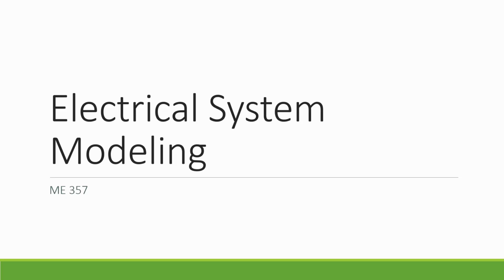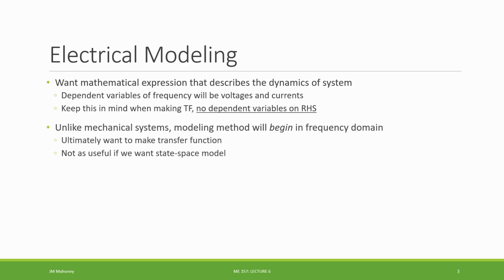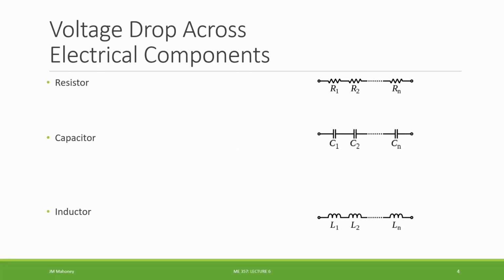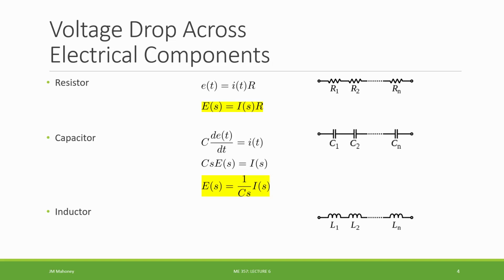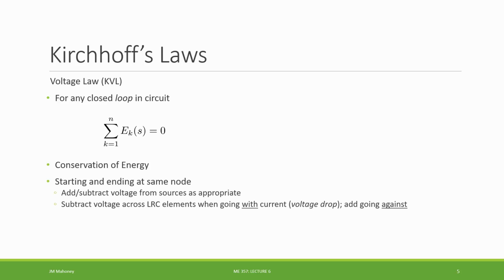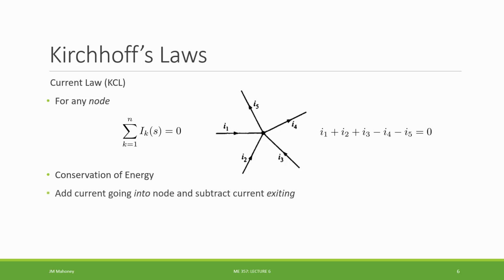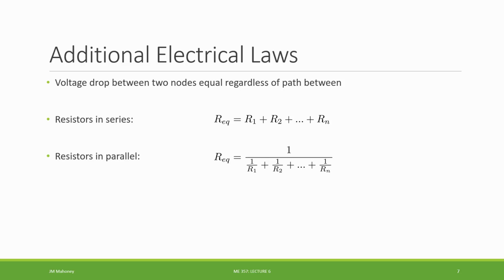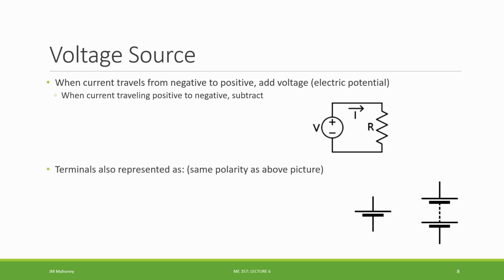ME 357 06 A Introduction to Electrical Modeling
Electrical system modeling in the Laplace domain: derive transfer functions for circuits built from resistors, inductors, and capacitors (RLC or LRC), using KVL, KCL, and impedance methods.

In this lesson, you will learn how to:
- Define a clear input and output (voltage or current) for a circuit
- Write linearly independent equations using current loops and node equations
- Use Laplace-domain element laws and impedances to stay in the frequency domain from the start
- Combine impedances in series and parallel without losing track of what you can and cannot measure
- Apply the voltage divider law for quick transfer function setups
- Handle voltage source polarity consistently in KVL
- Solve the algebra efficiently in Mathematica and simplify to a clean transfer function

Key equations and cheat sheet (Laplace domain):
- Resistor: V_R(s) = I(s) R, impedance Z_R = R
- Capacitor: V_C(s) = I(s)/(C s), impedance Z_C = 1/(C s)
- Inductor: V_L(s) = L s I(s), impedance Z_L = L s
- KVL: sum of voltage rises and drops around any closed loop = 0
- KCL: sum of currents into a node = sum of currents out of a node
- Series: Z_eq = Z1 + Z2 + ...
- Parallel: 1/Z_eq = 1/Z1 + 1/Z2 + ...
- Voltage divider (series Z1 then Z2 to ground): Vout = Vin * Z2/(Z1 + Z2)

If you are learning System Dynamics, Controls, or Circuits, this is the bridge between component laws and full system models.

Timestamps
0:00 Learning goals and what transfer functions represent
0:58 Mechanical vs electrical state variables (position and force vs voltage and current)
2:13 Why we model directly in the frequency domain for circuits
4:37 Laplace-domain voltage drops for R, C, and L
7:53 Kirchhoff Voltage Law (KVL) and sign conventions
10:02 Kirchhoff Current Law (KCL) and node equations
11:47 Series and parallel combinations (equivalent impedance)
13:37 Voltage divider law in the s-domain
14:20 Voltage sources, polarity, and KVL direction checks